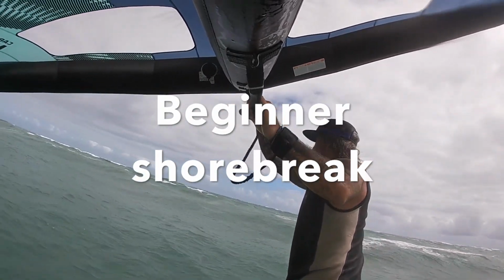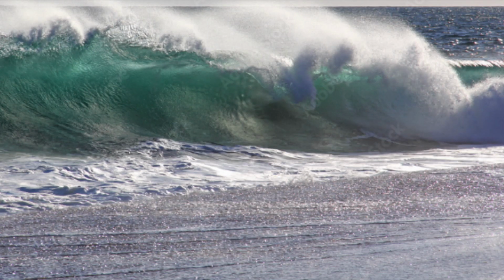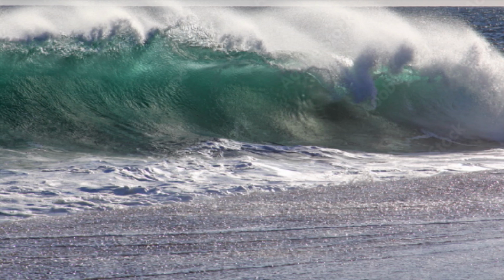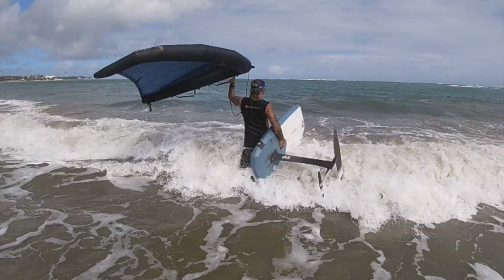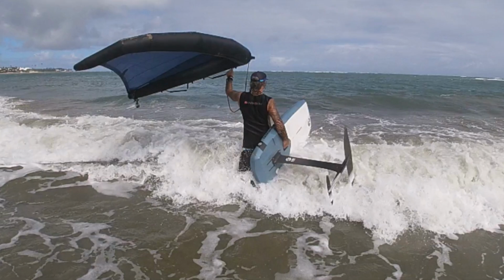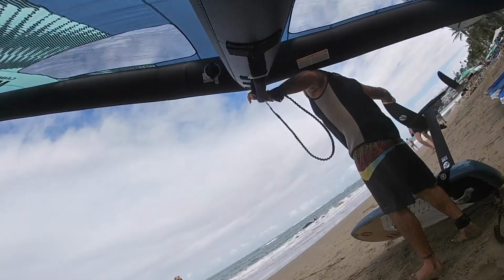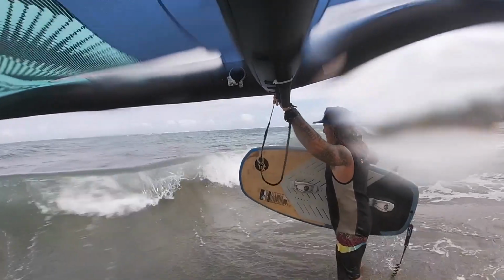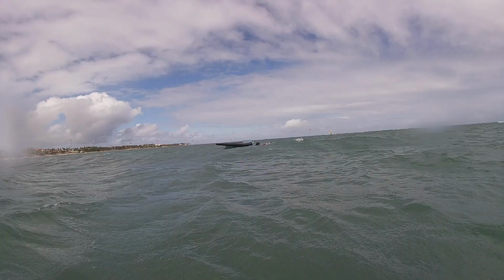Beginner shorebreak for wing foiling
Just something i did quick as i have had a lot of people ask how to get out in shorebreak in the beginning. This is NOT meant for medium sized and above shorebreak unless you have a really good level. This is to assist a person wing foiling who wants to go out in some shorebreak to get to outside swell.
This how i have taught some people and tips i use. If your not sure, that tells you dont attempt it!